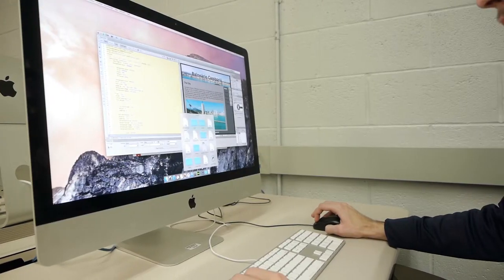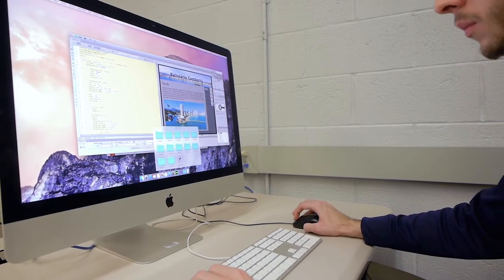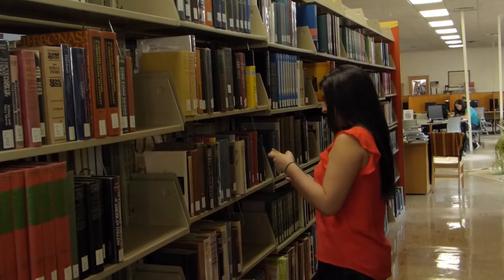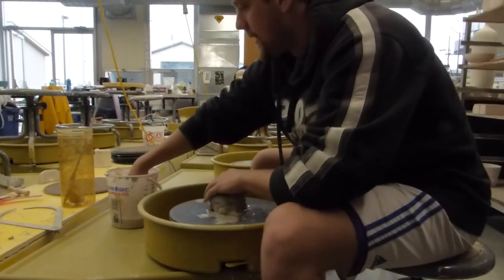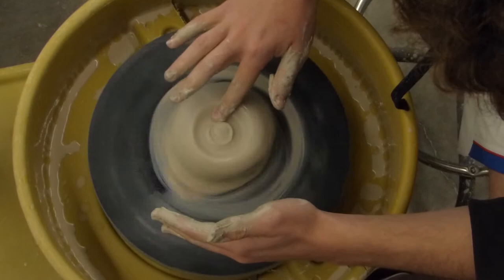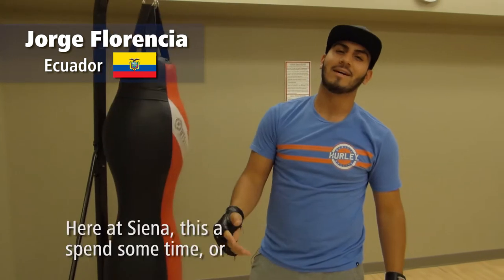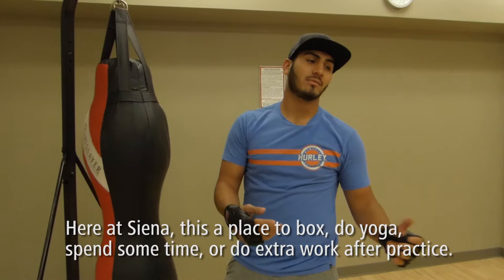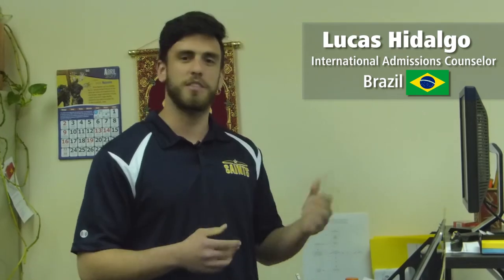International Welcome Video